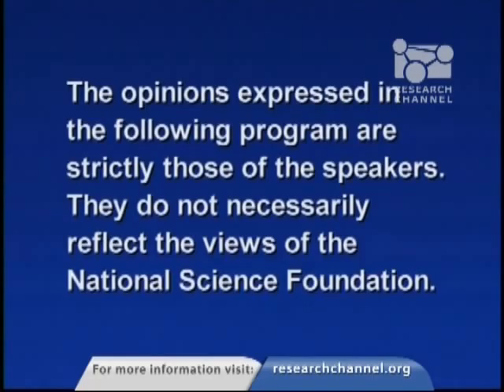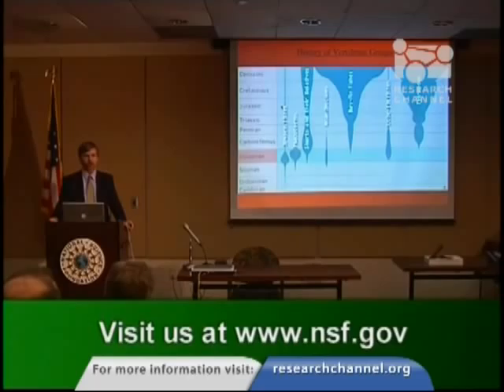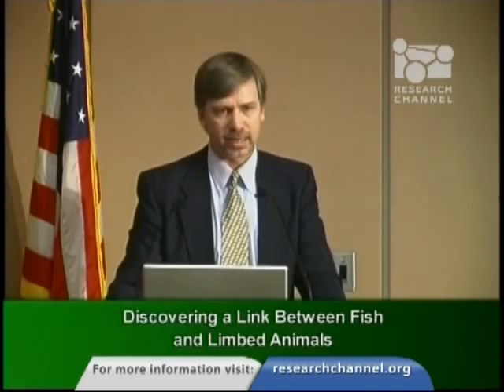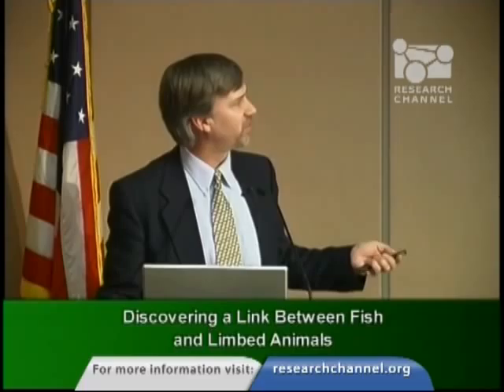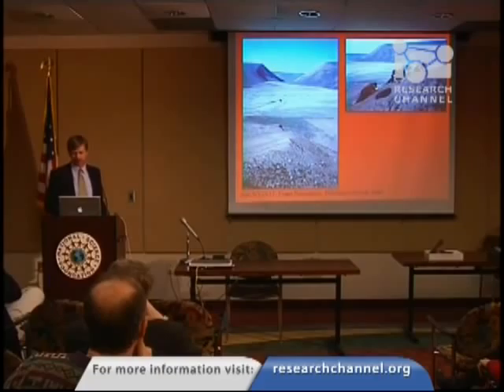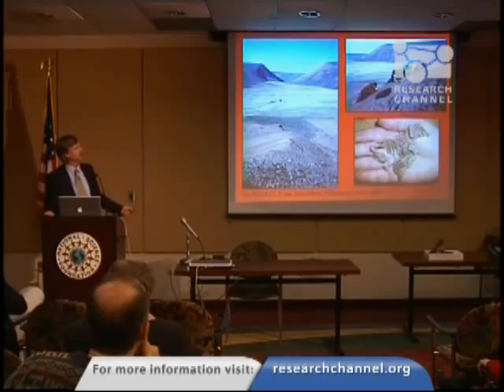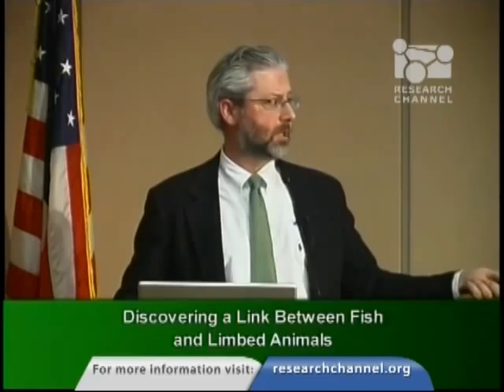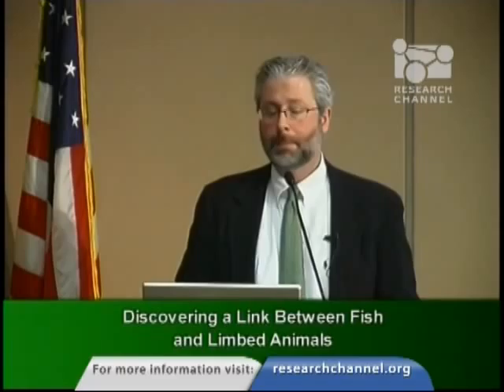Discovering a Link Between Fish and Limbed Animals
Working in rocks more than 375 million years old, far above the Arctic Circle, paleontologists Neil Shubin and Ted Daeschler have discovered a remarkable new fossil species.  It represents the most compelling evidence yet of an intermediate evolutionary stage between fish and early limbed animals. Jokingly called a "fishapod," the animal was part fish and part tetrapod - a name for the earliest limbed animals.